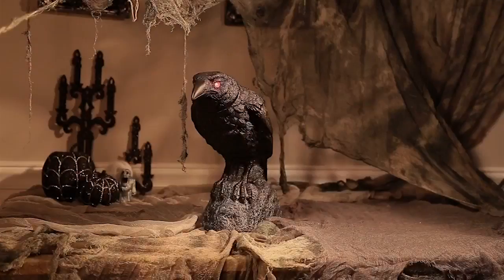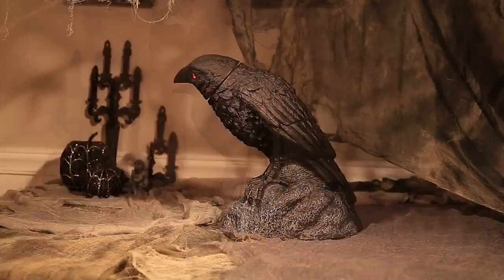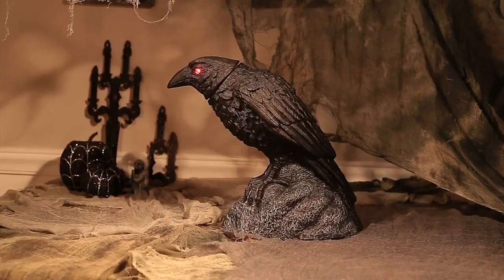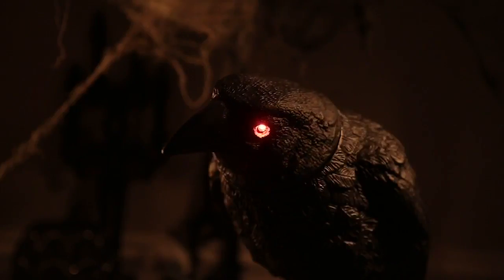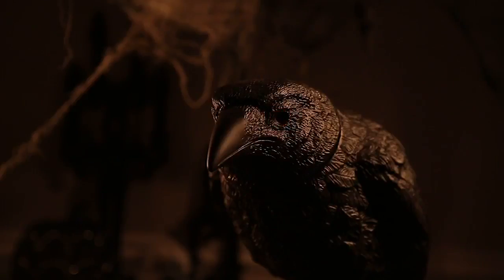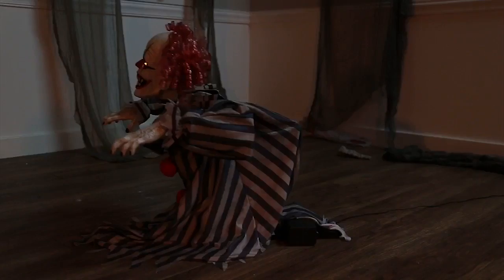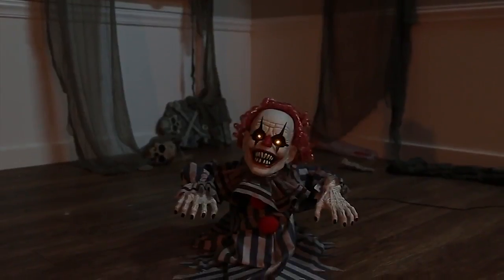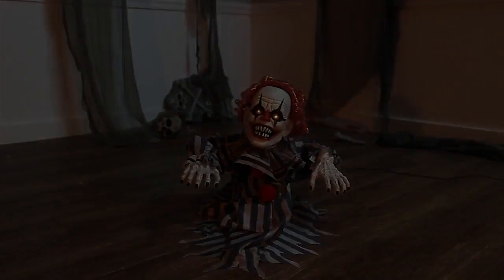MORE NEW 2018 MORRIS COSTUMES PROP VIDEOS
MORE NEW 2018 MORRIS COSTUMES PROP VIDEOS! 3 new props videos were released by Morris Costumes!